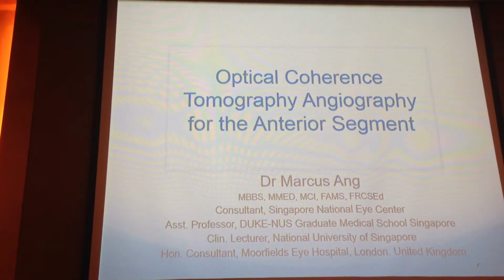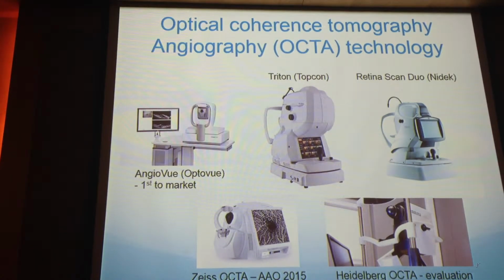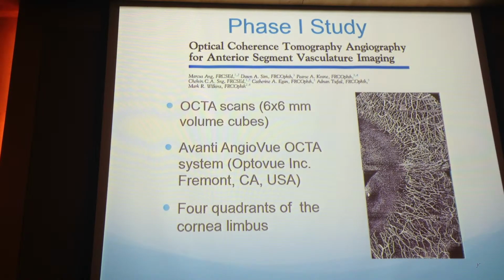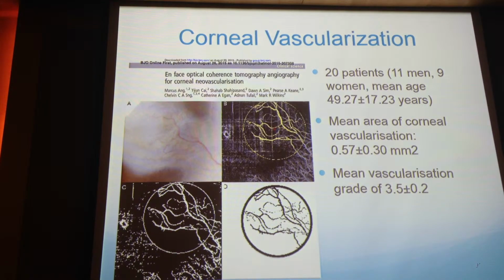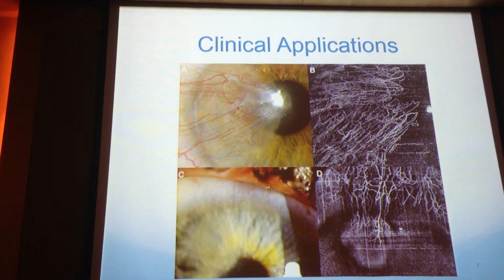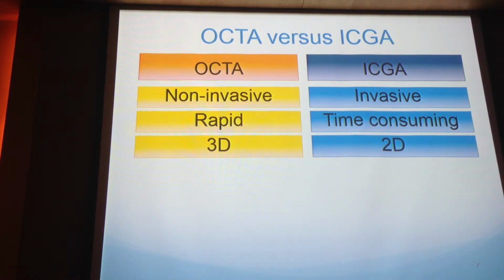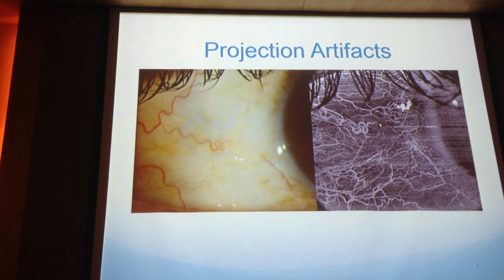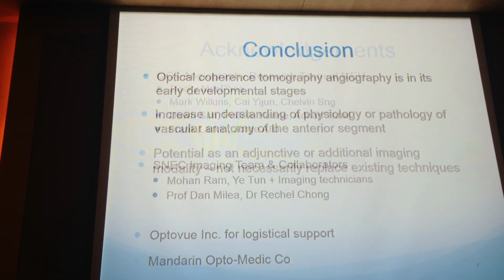OCT A workshop Sing 2016 OCTA in anterior segment disease Marcus Ang, Singapore